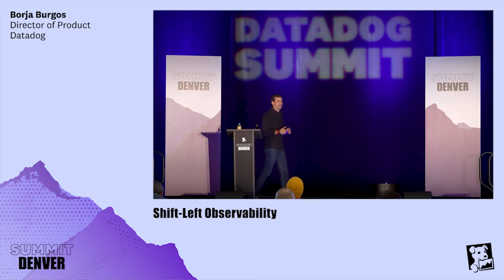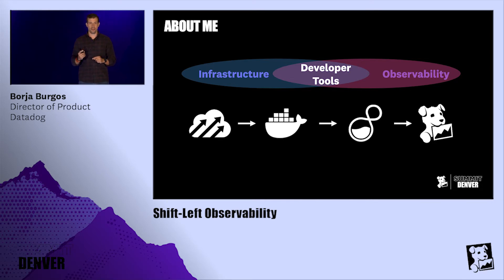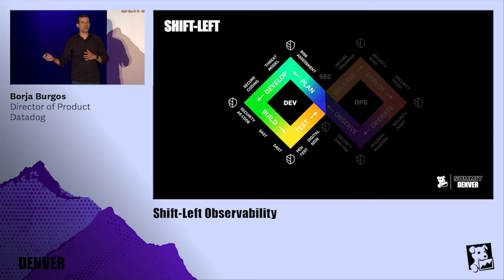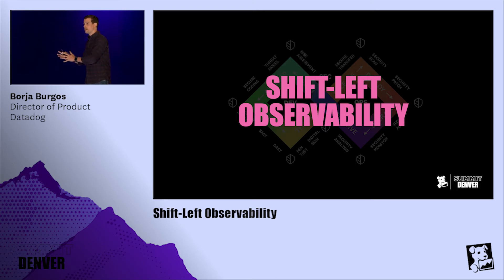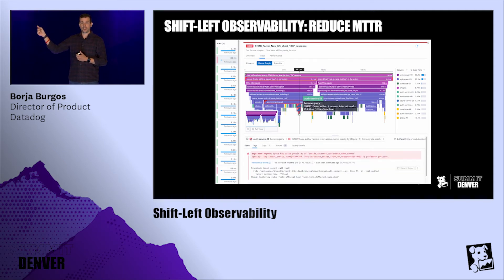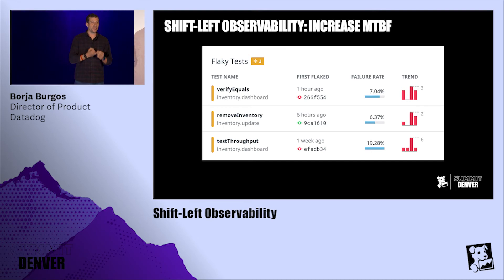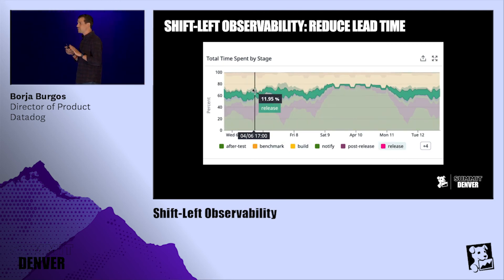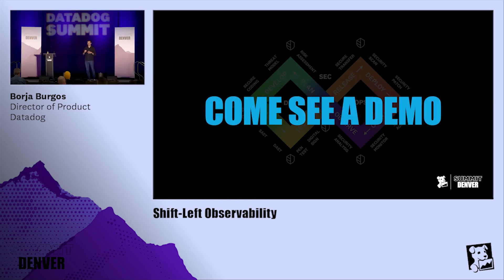CI & Shifting Observability Left (Borja Burgos)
Borja Burgos from Datadog talks about what Shift-Left Observability means, some of the core principles, and the benefits you can get by implementing it.